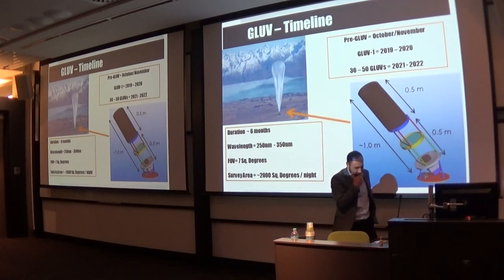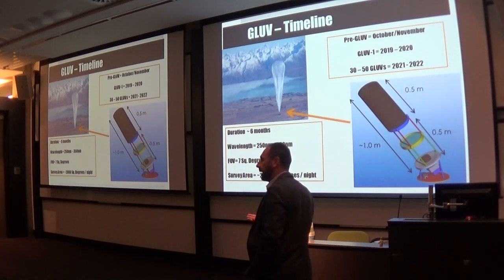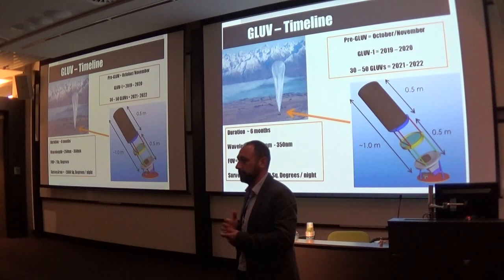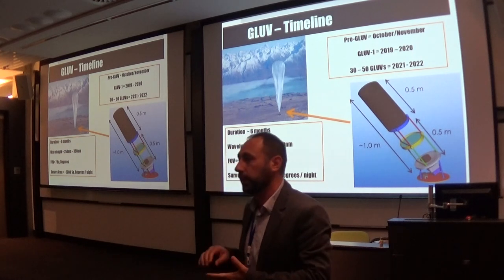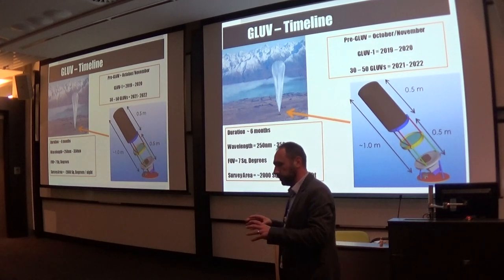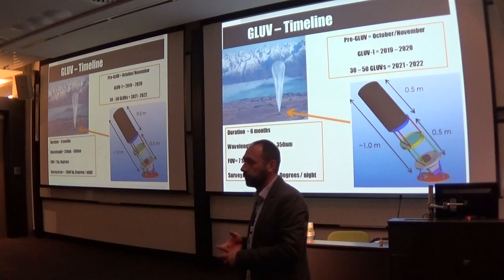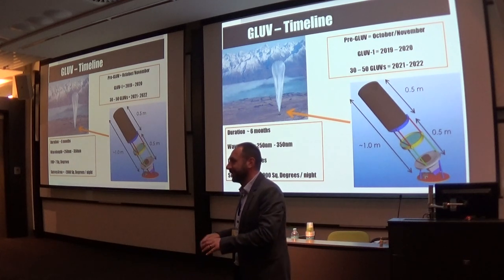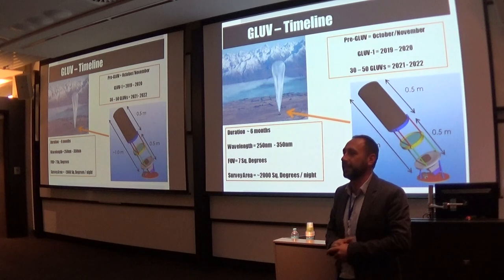[CUBESAT2017] Testing Cubesat Subsystems on High Altitude Balloons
19th April 2017, UNSW Sydney
Elias Aboutanios
Australian Centre for Space Engineering Research, UNSW
Testing Cubesat Subsystems on High Altitude Balloons